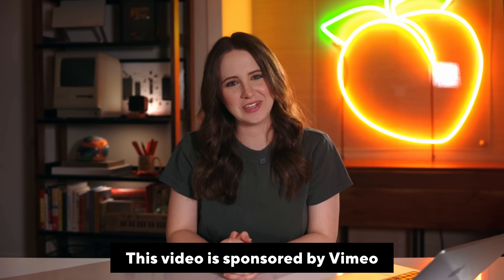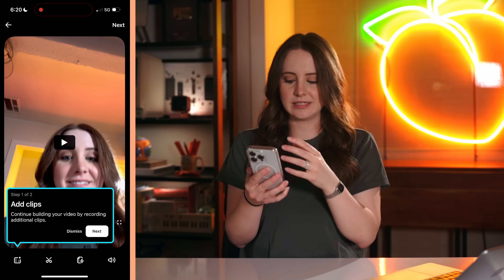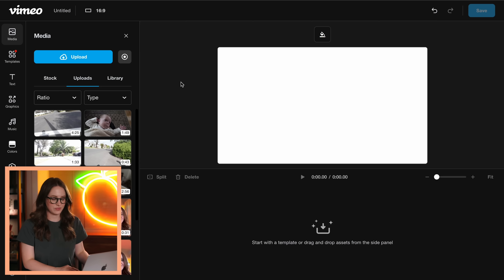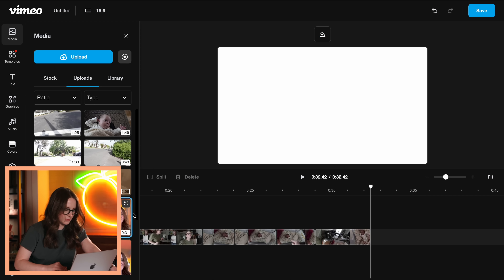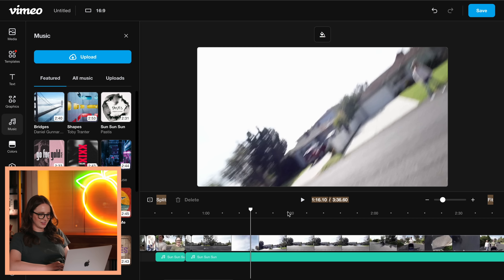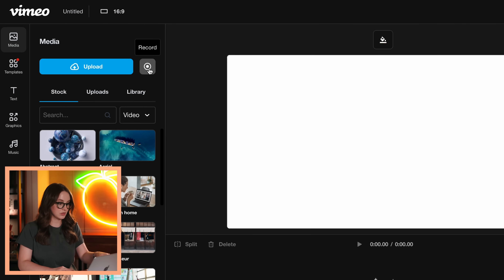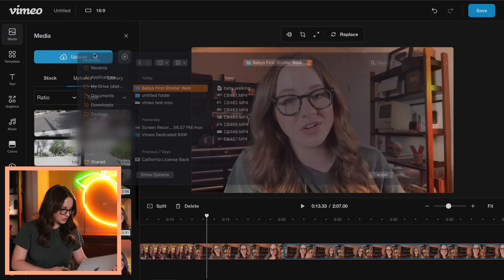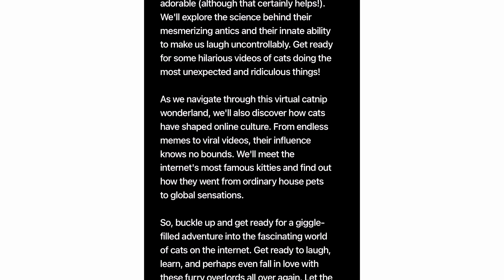Switching to.. VIMEO?!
You can now edit videos on Vimeo now 😳

Vimeo now makes a timeline based video editor!